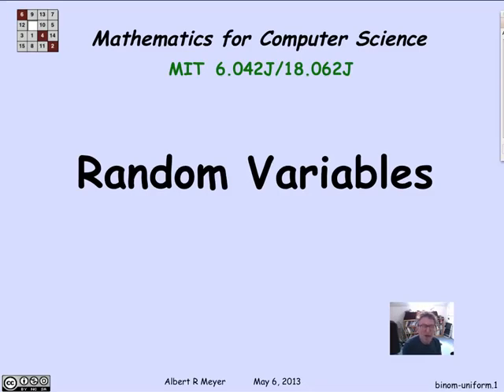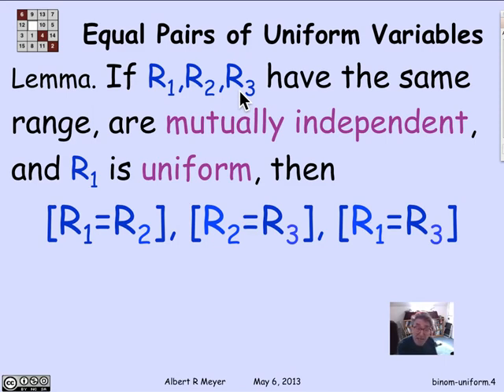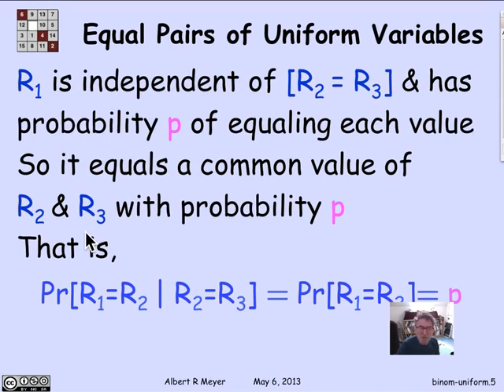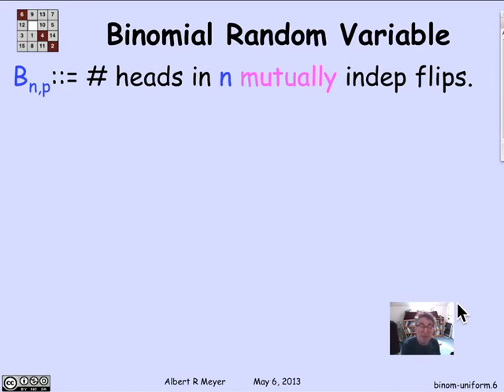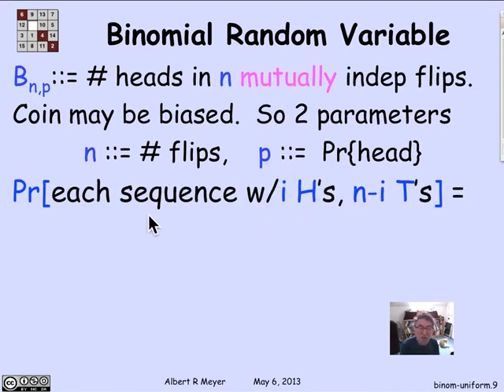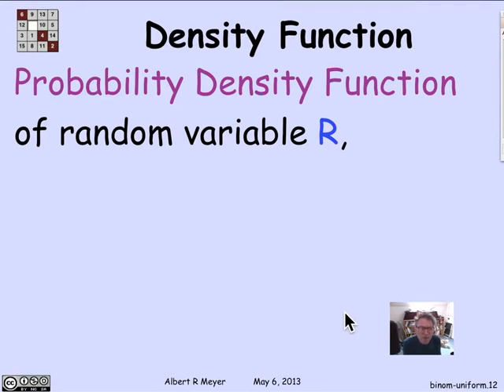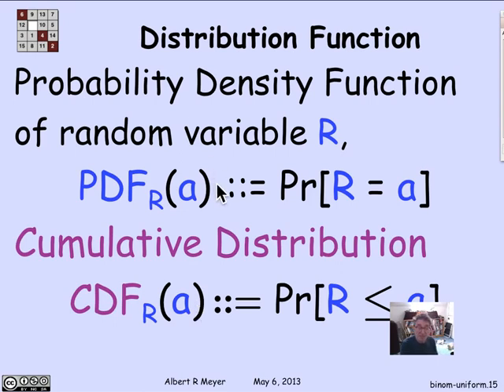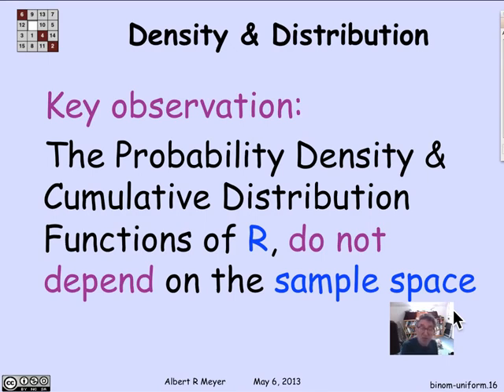MIT Mathematics for Computer Science Lesson 73